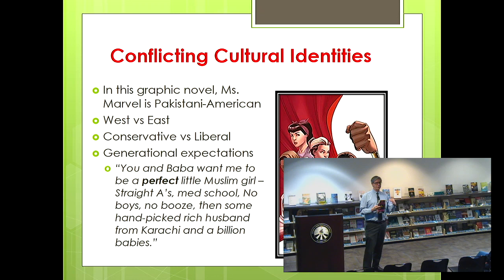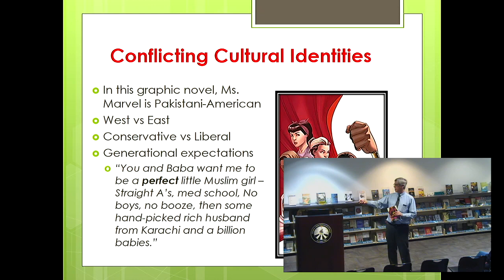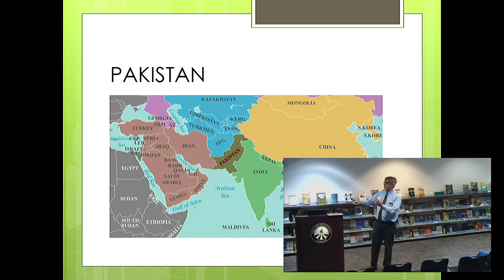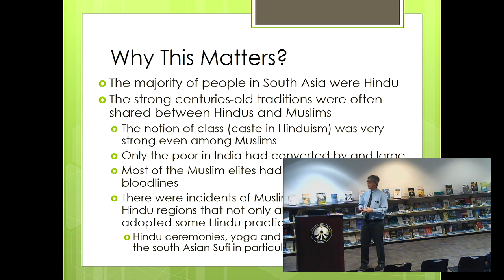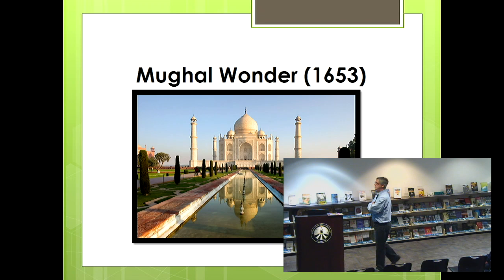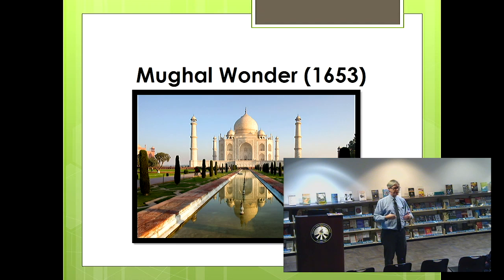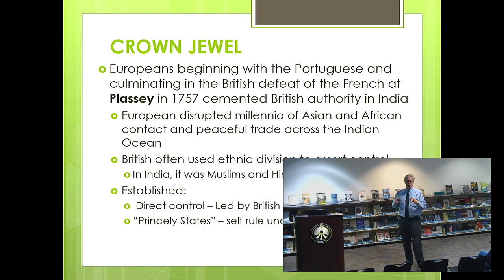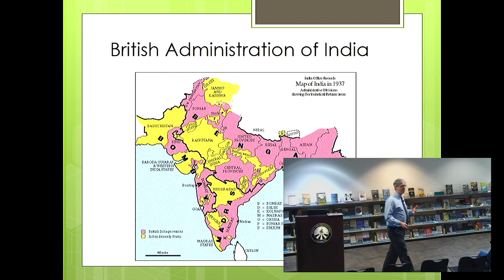A Short History of Modern Pakistan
Pakistan’s history has impacted global events. This complicated story is often misunderstood. This talk will explore this history. This event is part of our One Book, One College Programming.